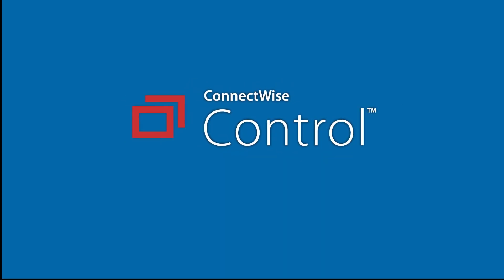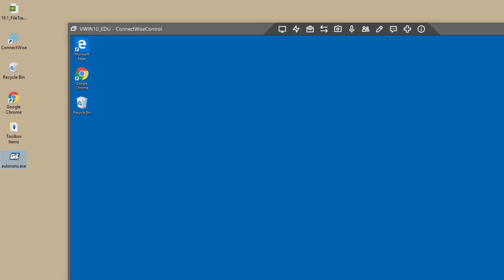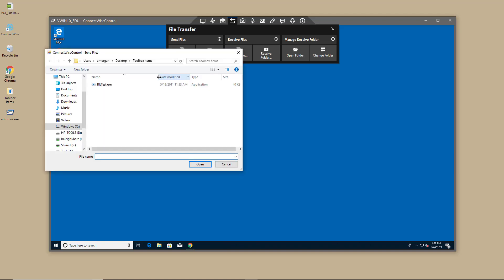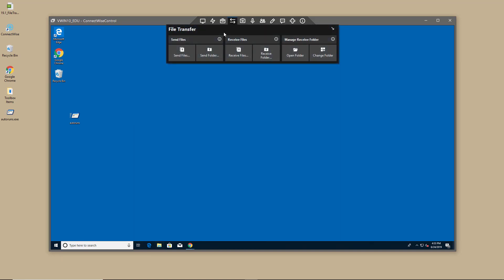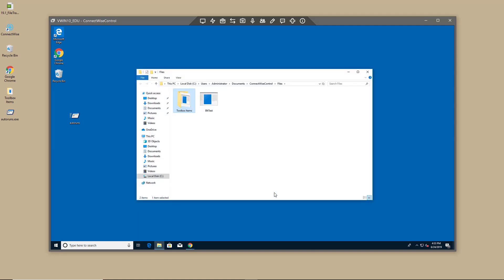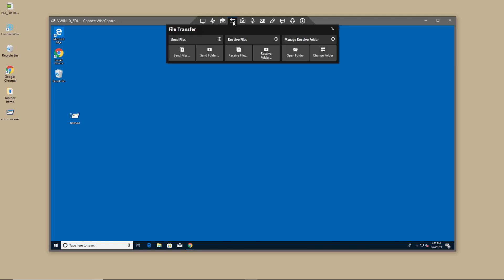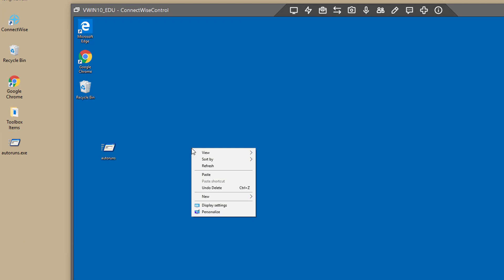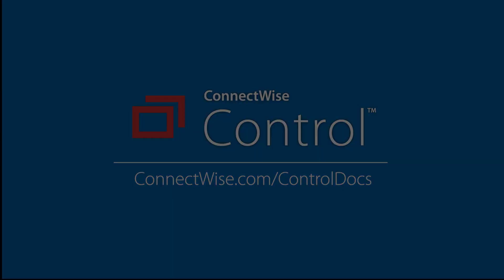ScreenConnect: Using the File Transfer Menu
Here is a step by step on how to use the File Transfer Menu in ConnectWise ScreenConnect.

Anytime, anywhere remote support from ConnectWise ScreenConnect lets you remotely control devices and help your customers whether they’re around the corner or around the world. Exceed service delivery expectations with fast, reliable, secure remote support that offers instant connectivity, scalable security features, and seamless integration.